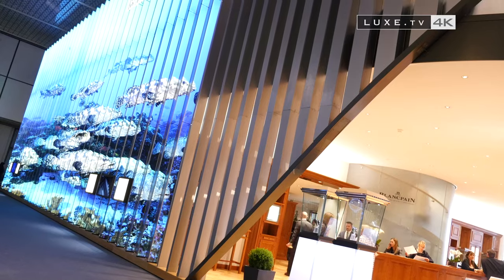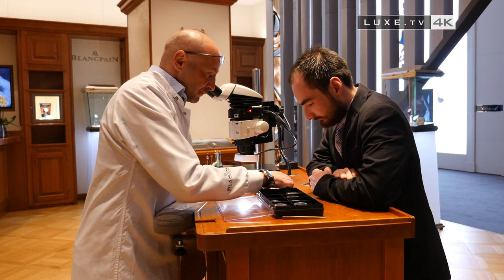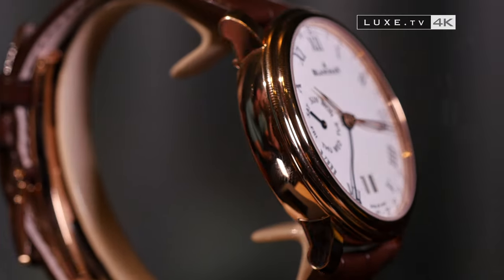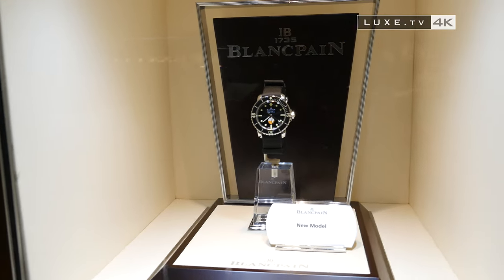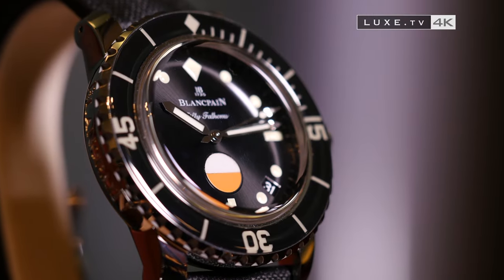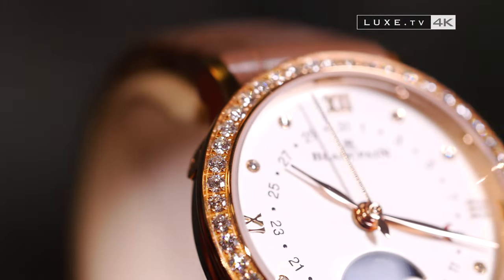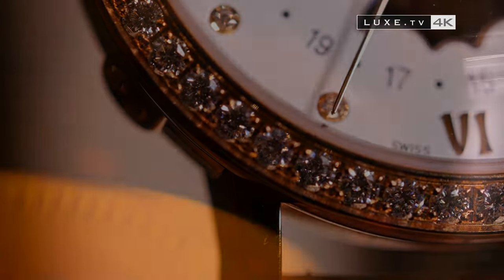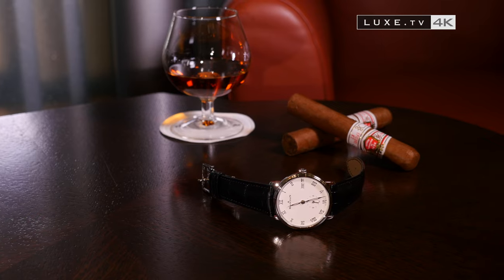Blancpain - the new models - LUXE.TV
⌚ Baselworld 2017: the new models signed by Blancpain

** Grande Date 8 Days
** Tribute to Fifty Fathoms MIL-SPEC
** Date phase de lune”